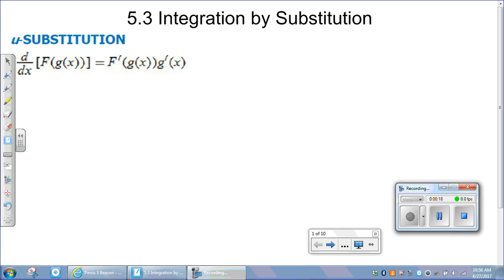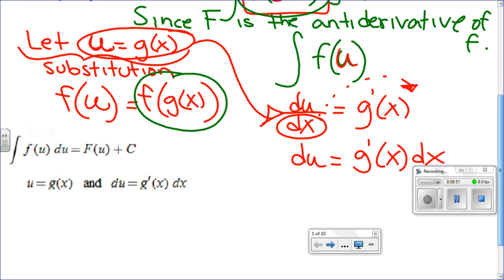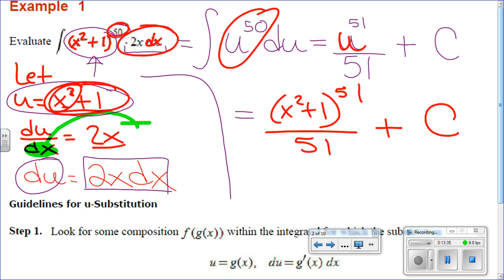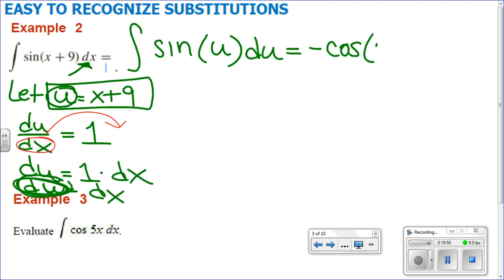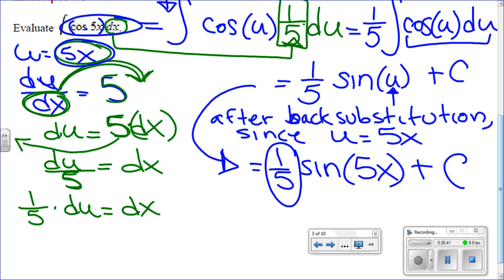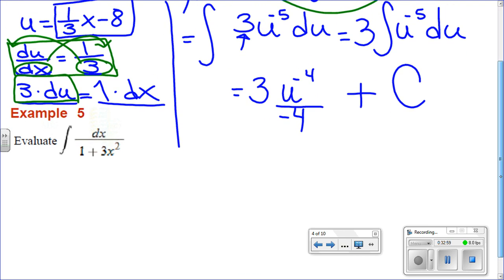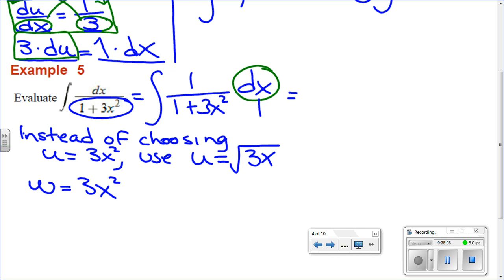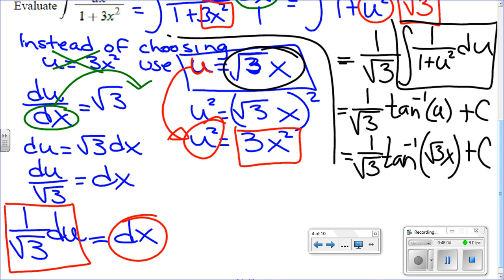5.3 Integration by substitution Part 1